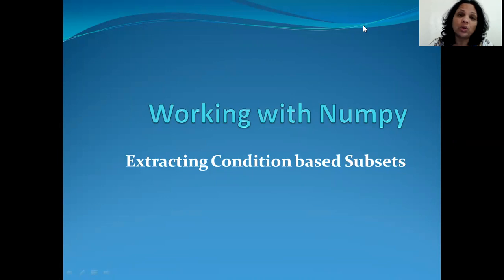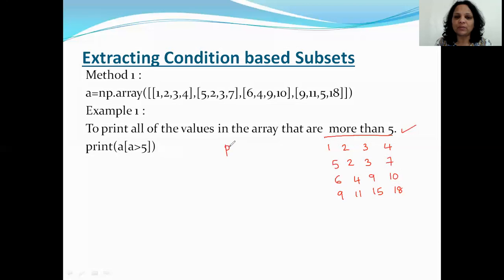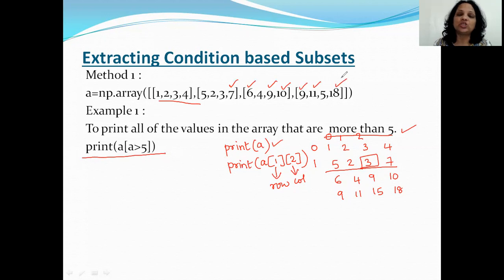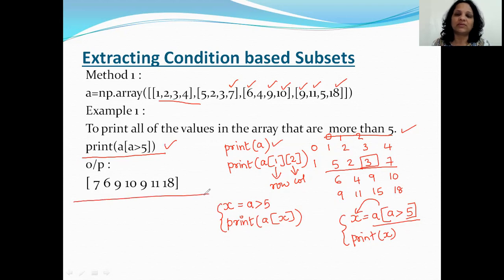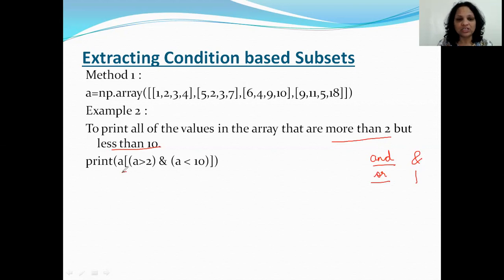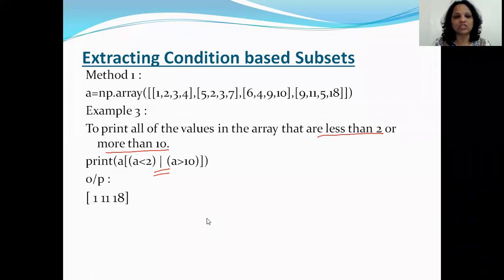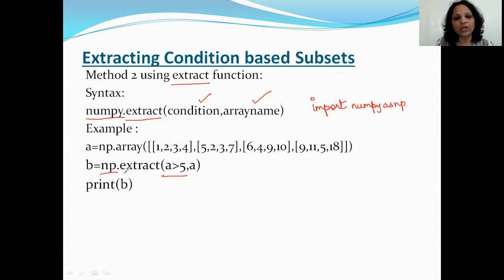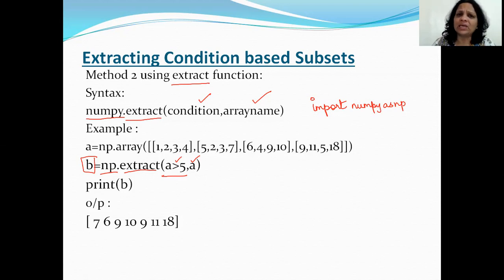Working with NumPy - Extracting condition based values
In this video you will learn how to extract elements from an numpy array based on certain condition(s)